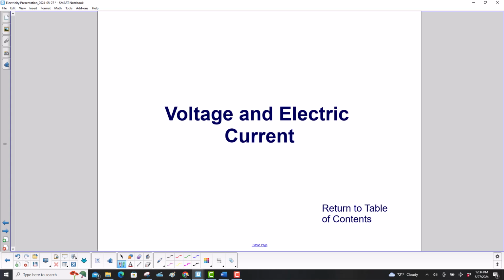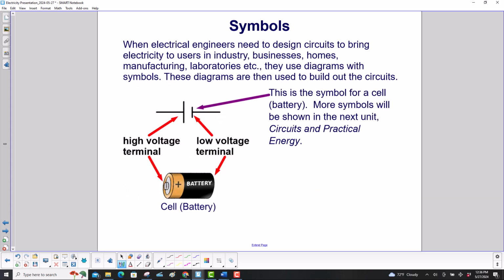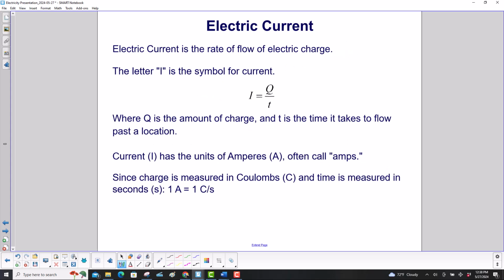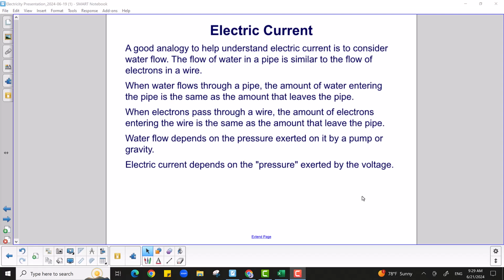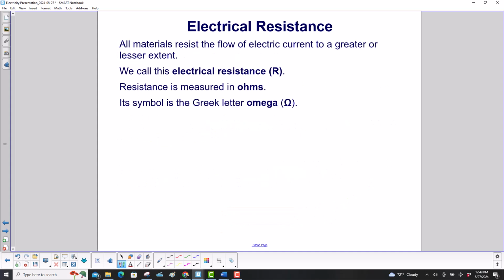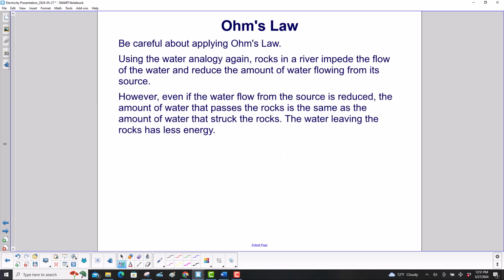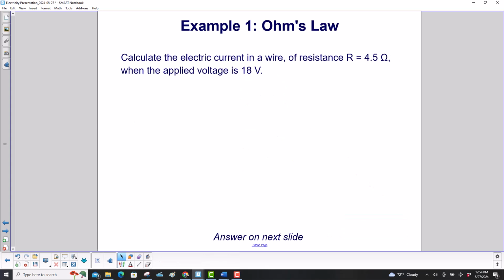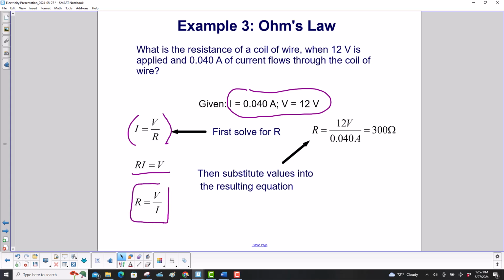Voltage and Electric Current